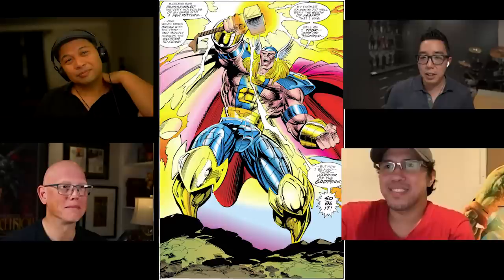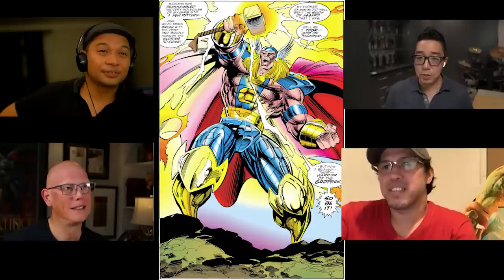MARVEL ARTISTS REACT to 90'S COMIC BOOK COSTUMES! Episode 3!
SENIOR MARVEL STUDIOS concept artists @AndyParkArt & @Anthony_Francisco_Art join me to REACT to UGLY 90s MARVEL Superhero Costumes! Joining us this week is Marvel Comics Veteran @DavidFinchartist !

Ahna bluo
alexi Adam
HyperNerd Maersky
Jeremy Donaldson
Nathan Acantaros
Nathan Melendez
Dylan Grimes
Benson Brown
Cindy Gooden
Dr Awsome The Wizard
JP_Monsta
Jackson Green
NewJork Art
Robotic Hat
RuFFles 504
taytaytattoos